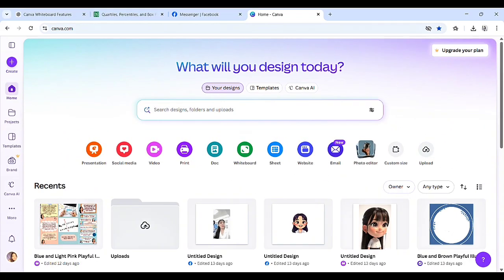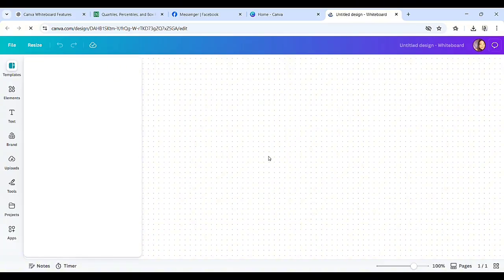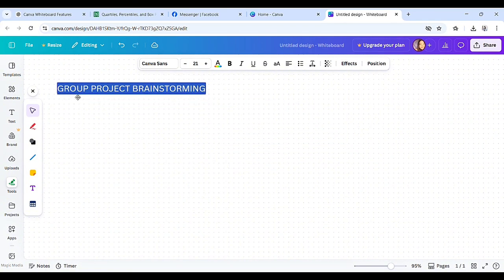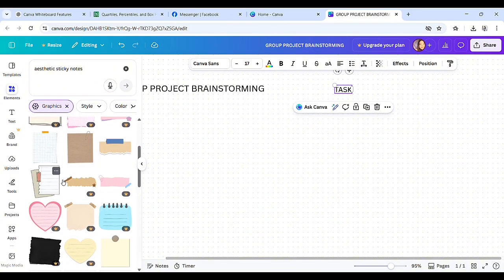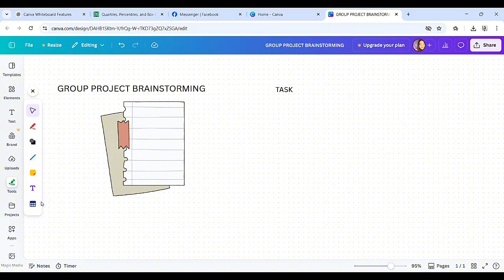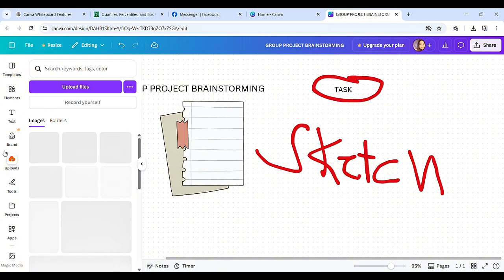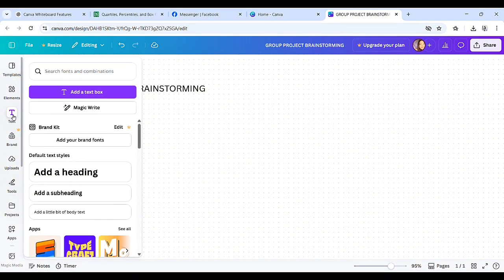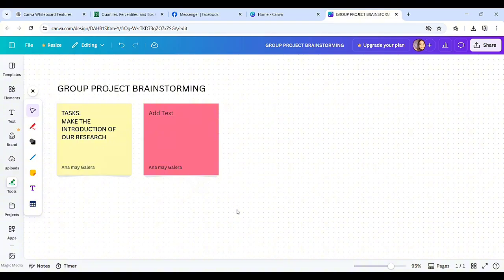CANVA WHITEBOARD_#TTL Tutorial Videos.